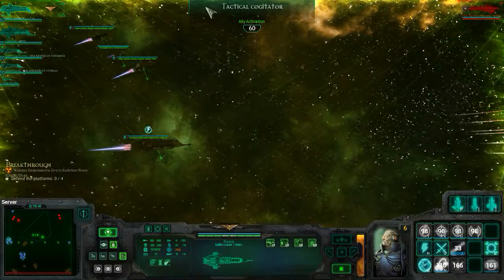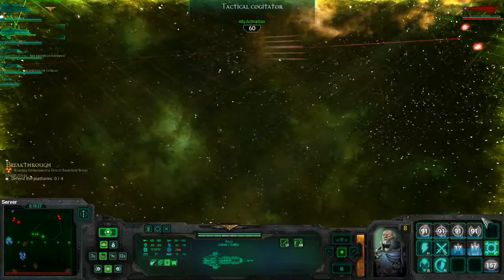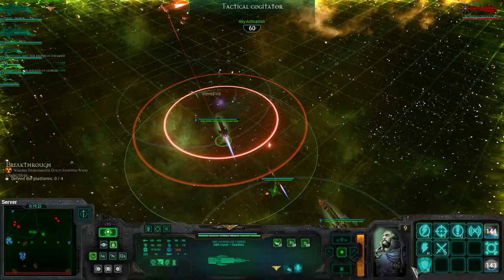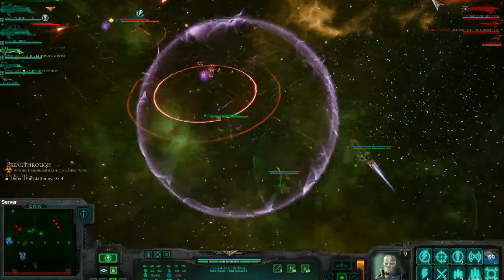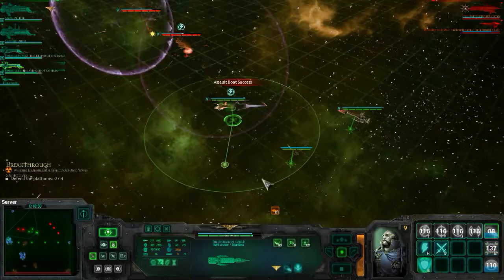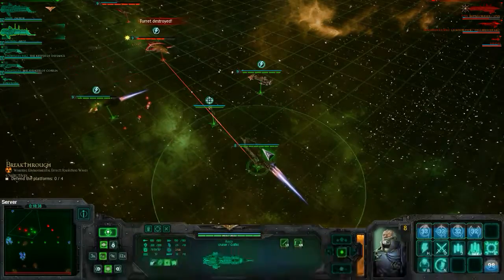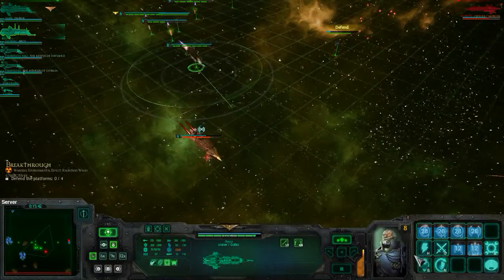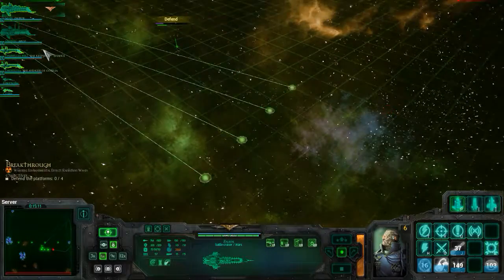Let's Play Battlefleet Gothic: Armada #039 (Crusading)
We win one on defense, and we lose one on offense. Hopefully, we can avoid this trend. In any case, chaos is still on the back-foot with the end of the game in sight. Enjoy!